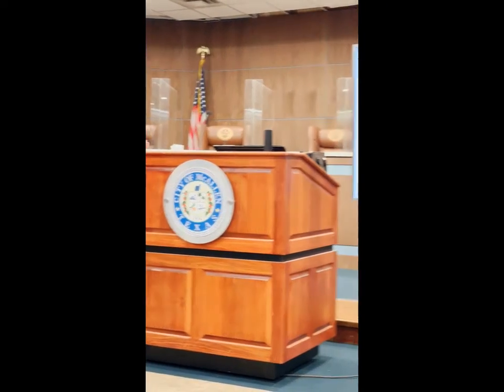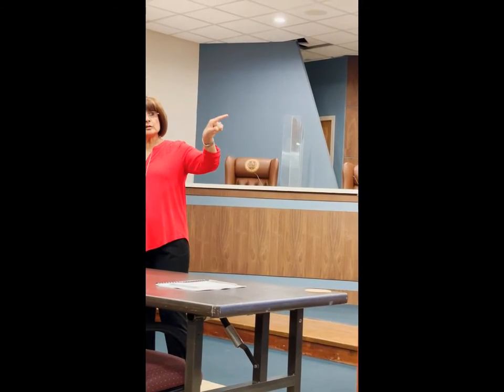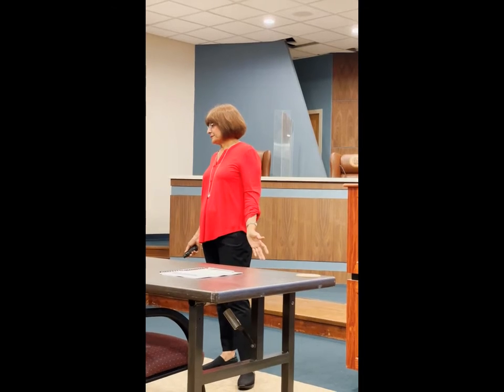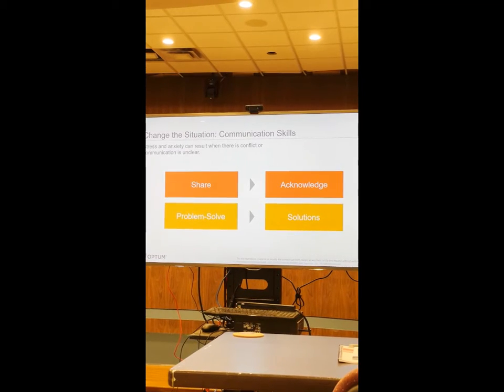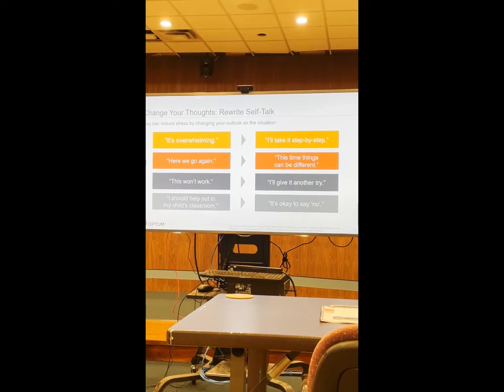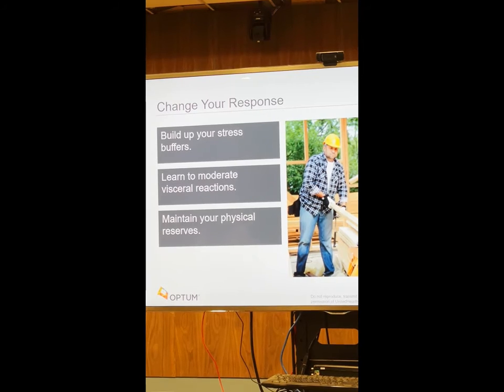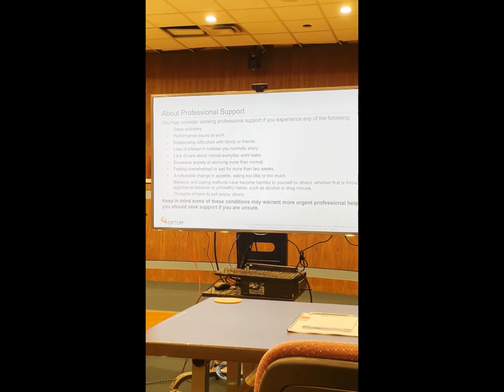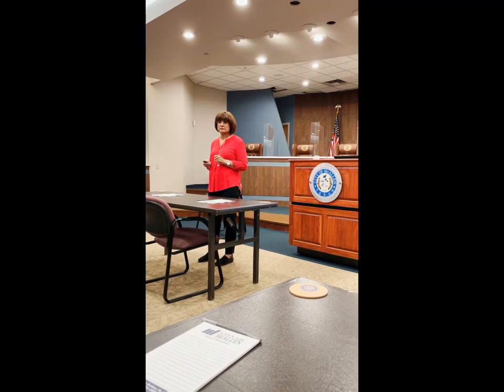Marta Rodriguez presents Get the Best of Stress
City of McAllen Human Resources hosted Marta Rodriguez's presentation on  decreasing stress for health and wellness.
Provides clinically proven strategies for mitigating the damage caused by unchecked stress.